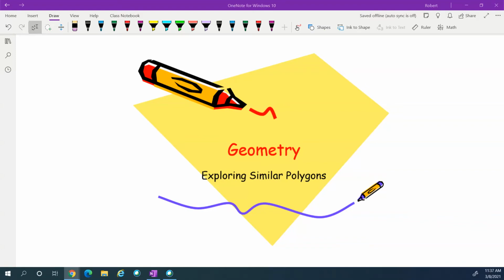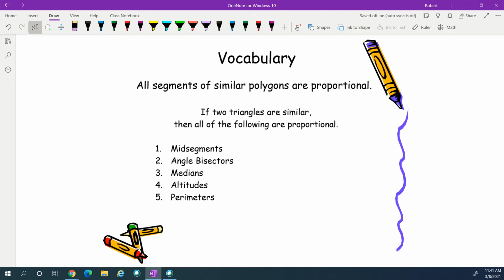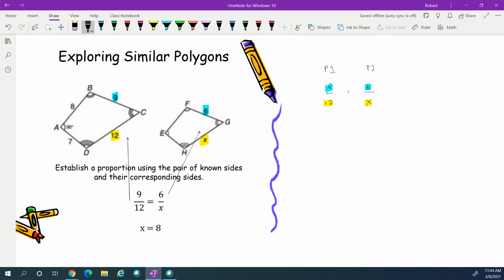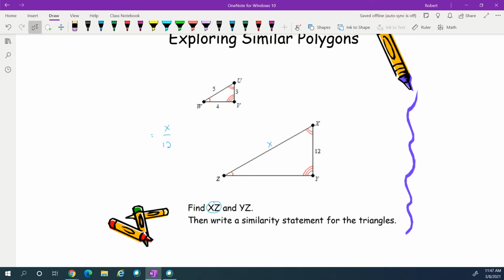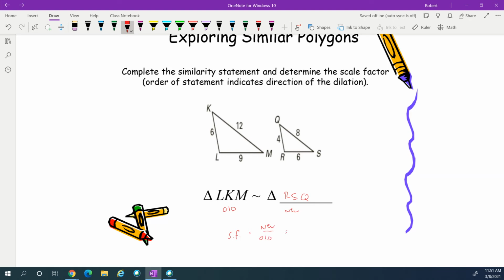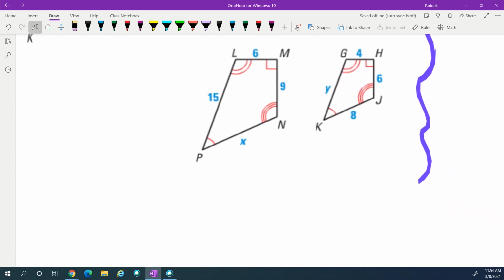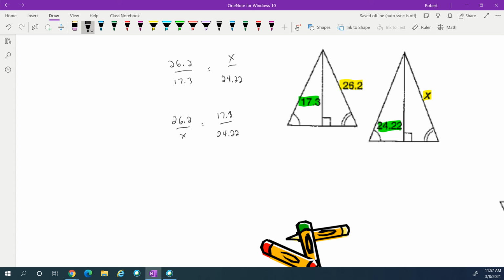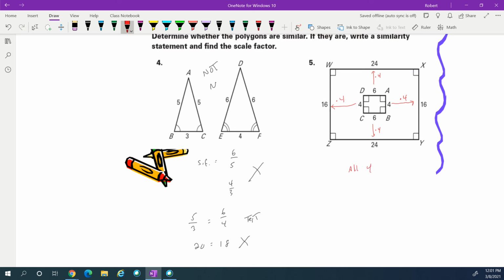55 Lesson - Exploring Similar Polygons